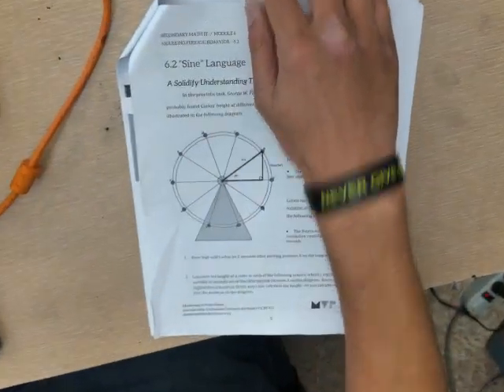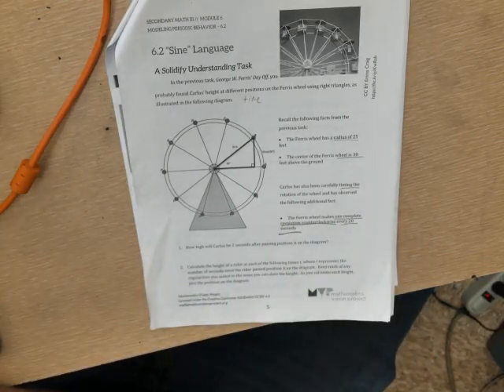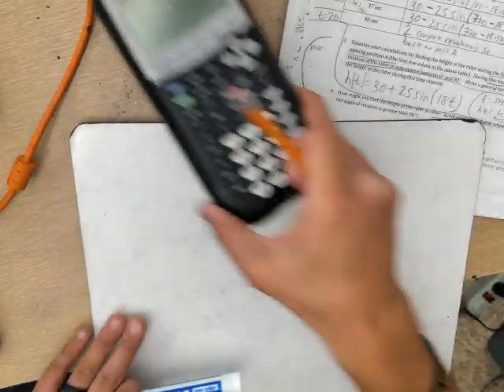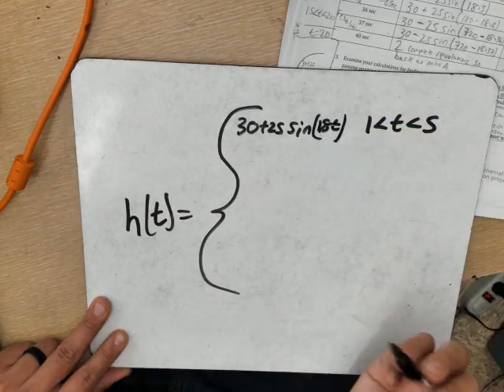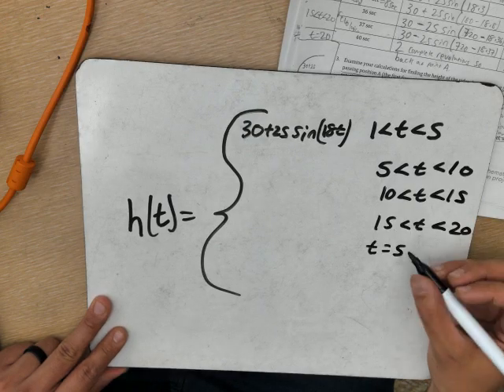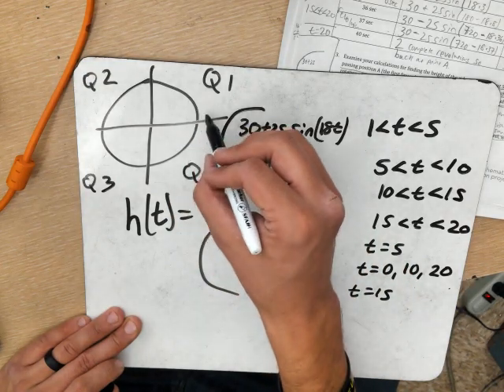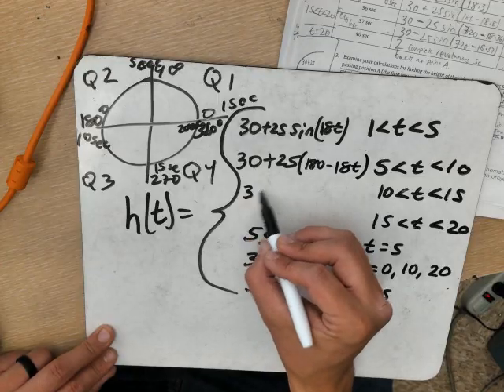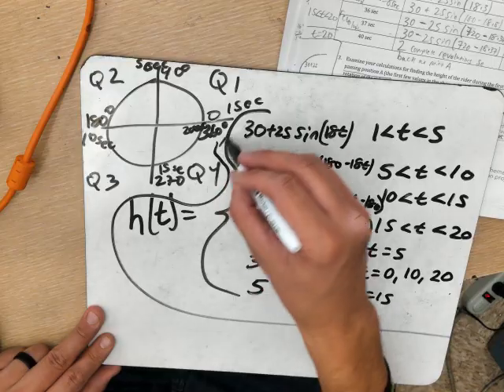M3 6 2 Lesson Video